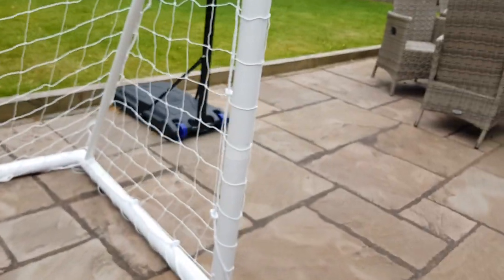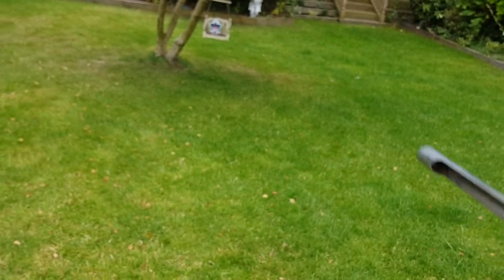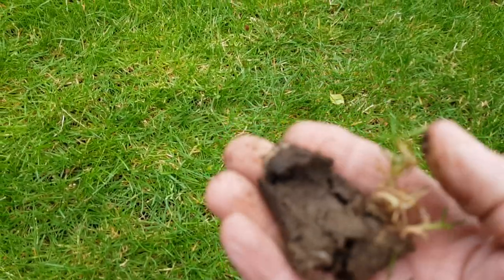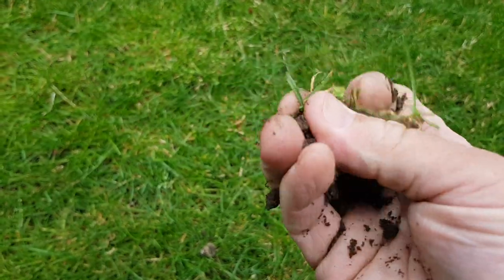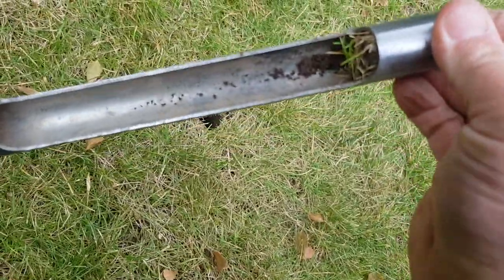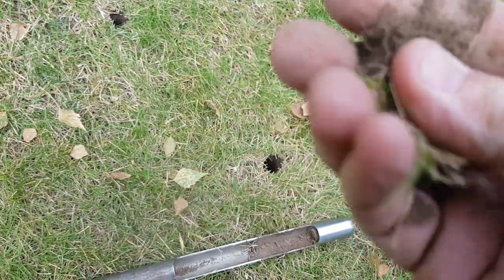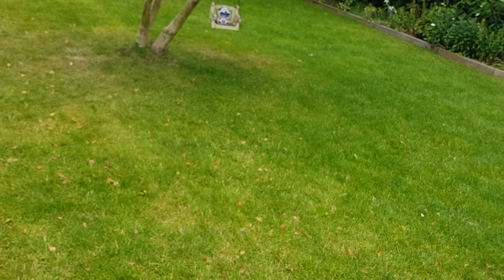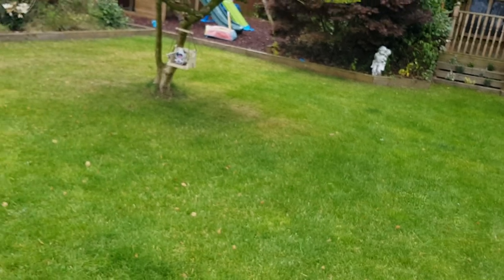Why is my lawn Brown? AGHH!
Wanna know why your lawns going brown?